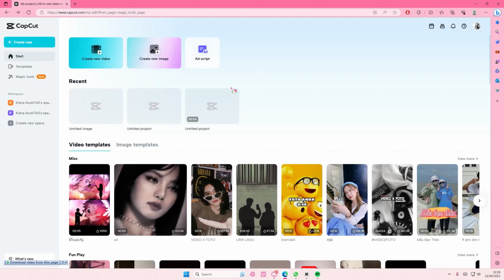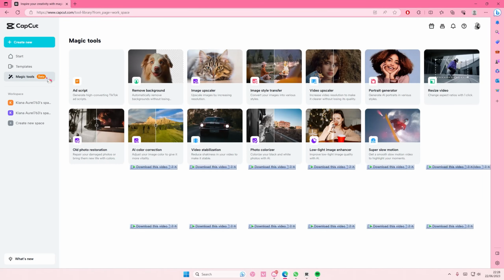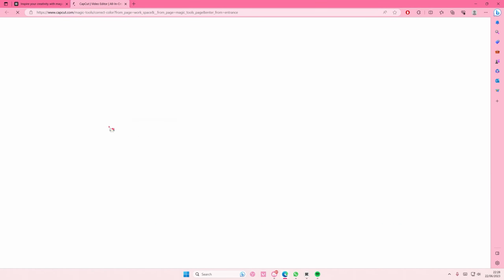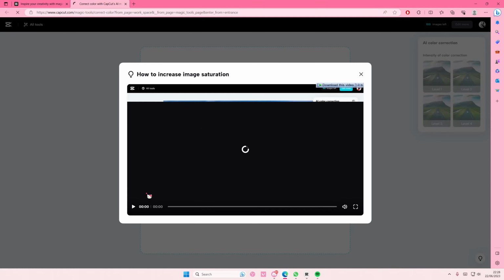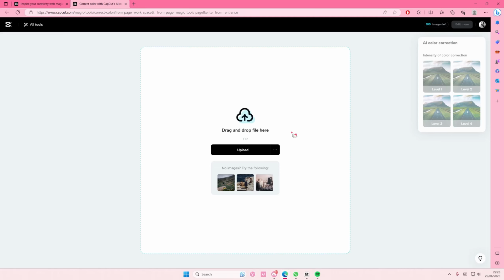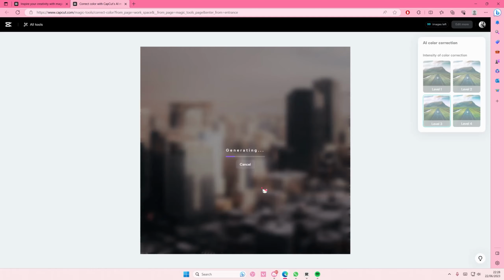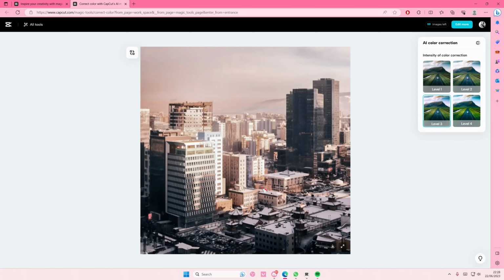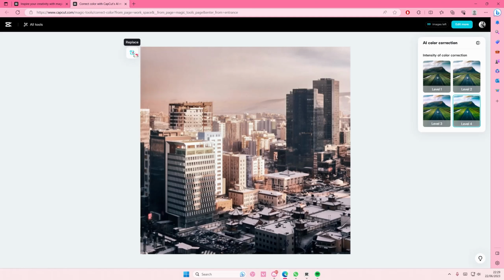Want To Color Correct Your Photos Automatically Using CapCut's AI Feature? Here's How You Can!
Want to color correct photos on CapCut browser? Here's how you can do that!